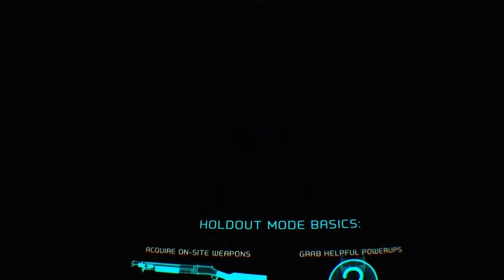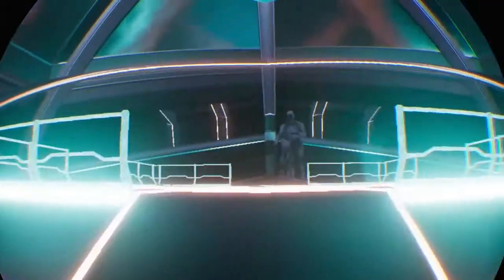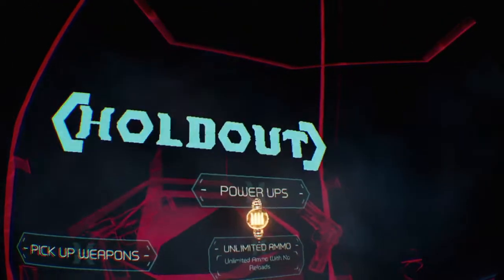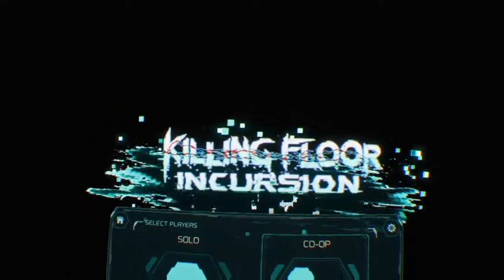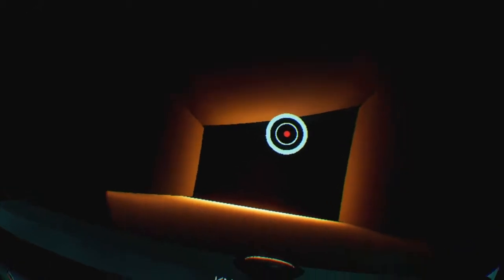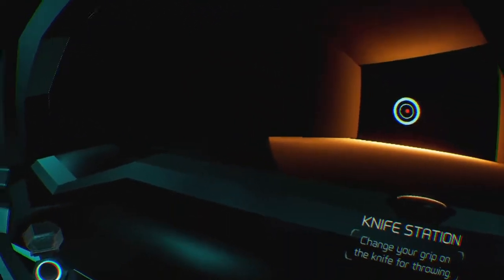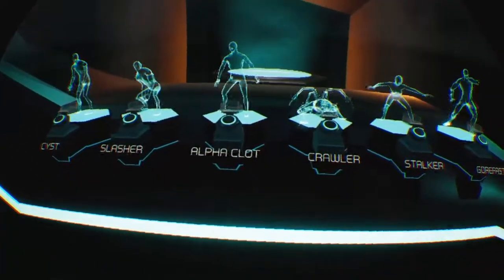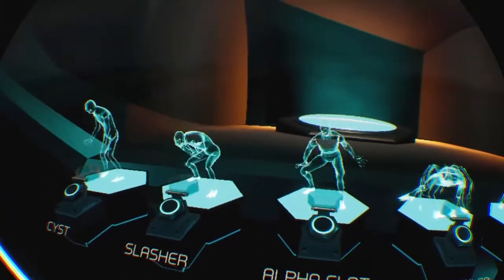Killing Floor Incursion on PSVR: my opinion/review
A somewhat tired me tries holdout for the first time while mumbling and stumbling with my review